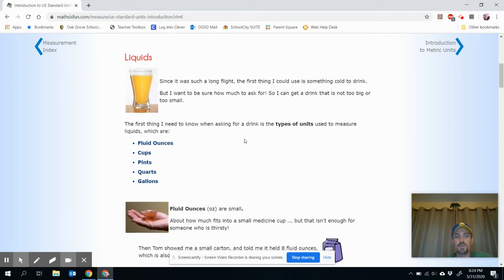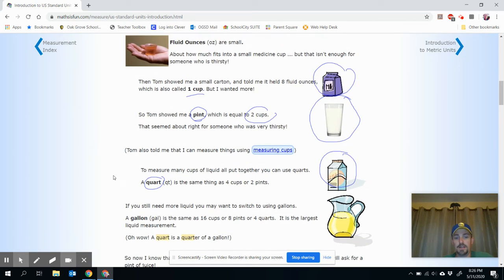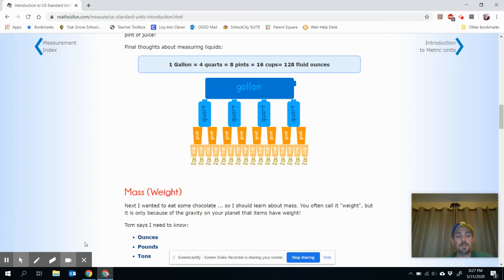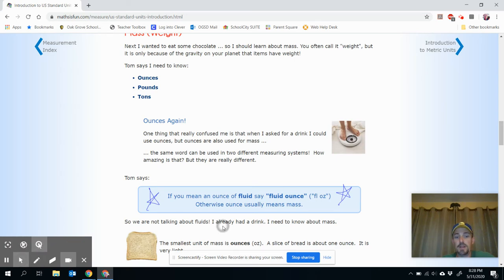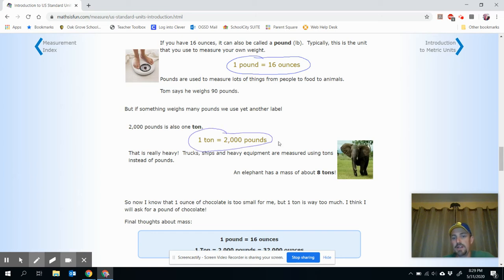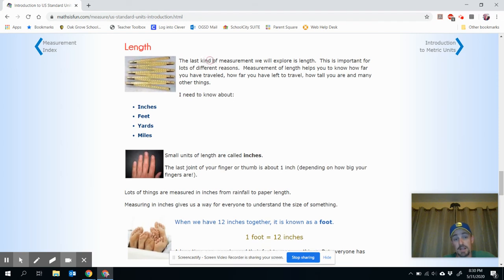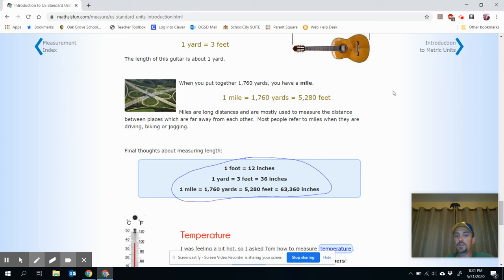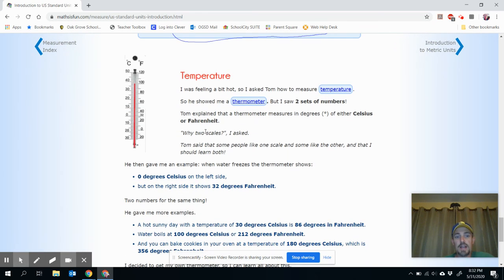US Standard Units of Measurement